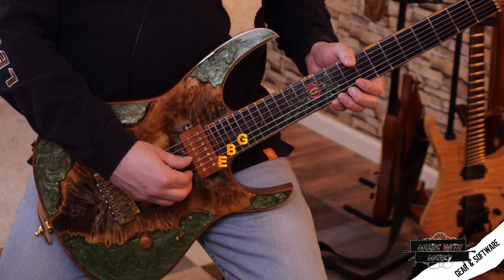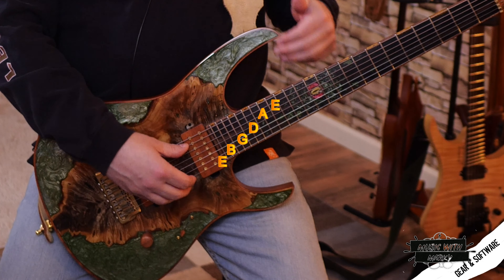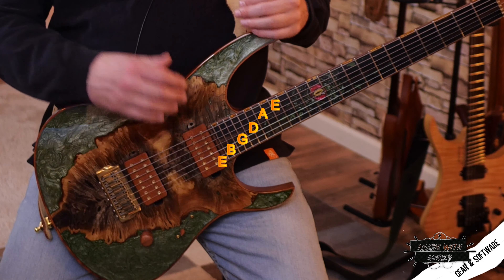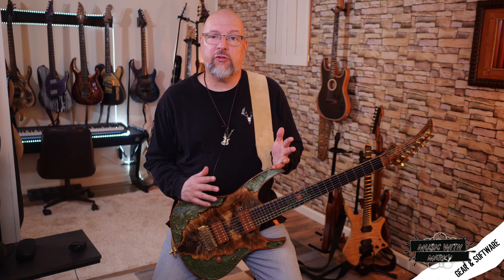Is a 7 String Guitar For Me?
Have you ever looked at a 7 string guitar and wondered if an extended range guitar is for you?  Have you wondered if it's difficult to transition from 6 to 7 string guitar?  Do you think it's just 7 string guitar metal and you wouldn't use it for anything else?

In this guitar lessons for beginners, I talk about if a 7 string guitar is for you and how to tune a 7 string guitar in different ways for different uses!

And, if you're already a fan of 7 string guitars, then check out a few cool, rare 7 string guitars that I show from my collection!